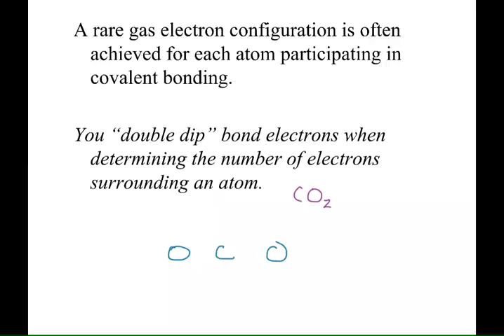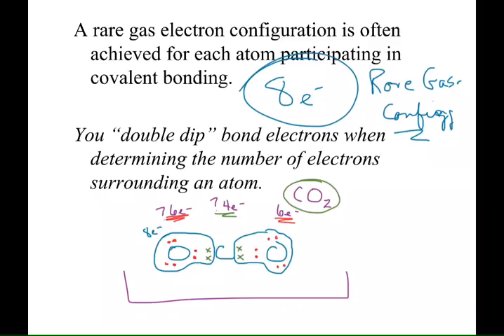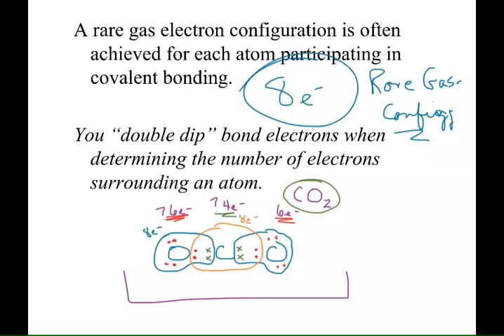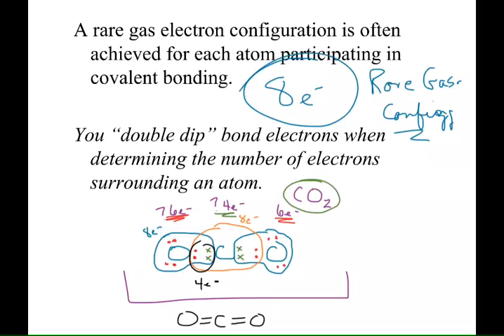CHM122 3_4_2 Covalent Bonds Double Dip Octet